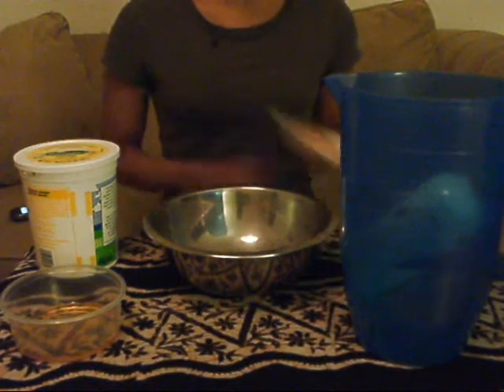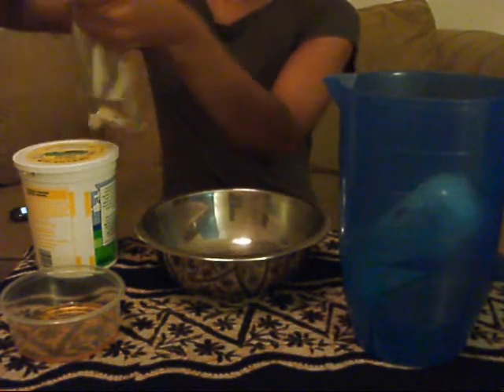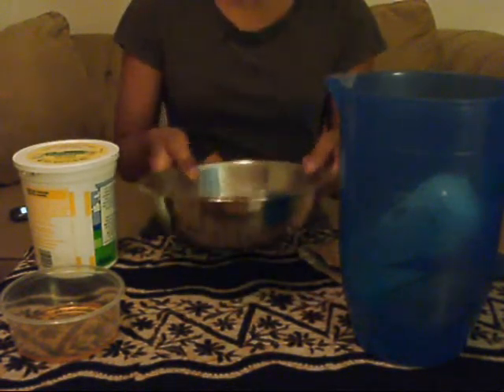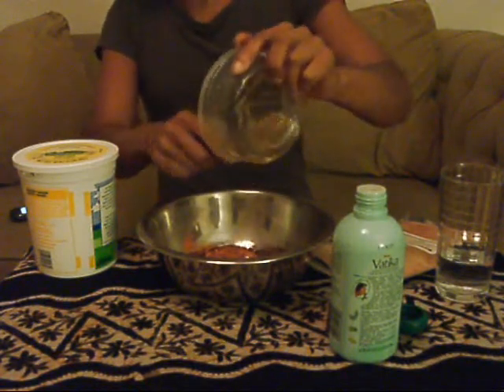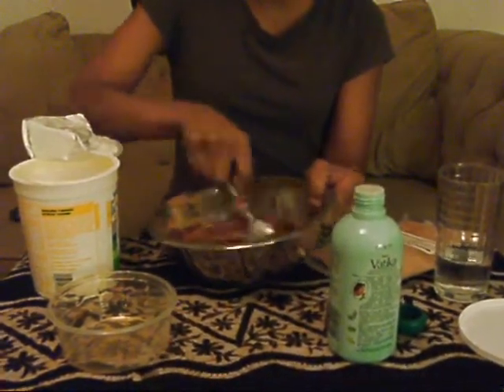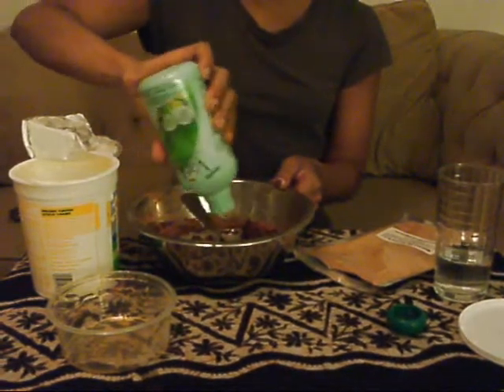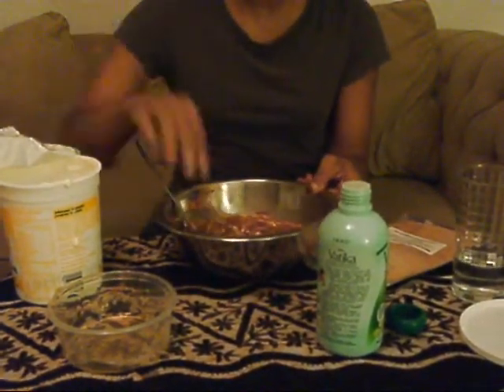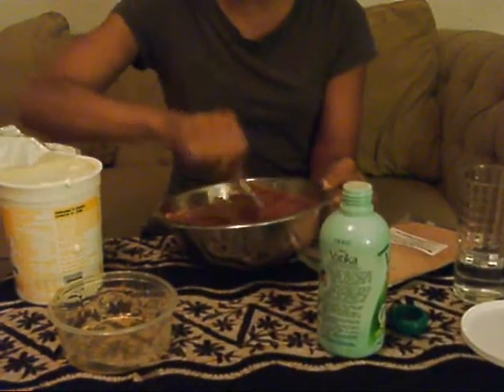Deep Conditioning with Rhassoul Clay and Dabur Vatika Oil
To shop our full selection visit lakshmiscupboard.com